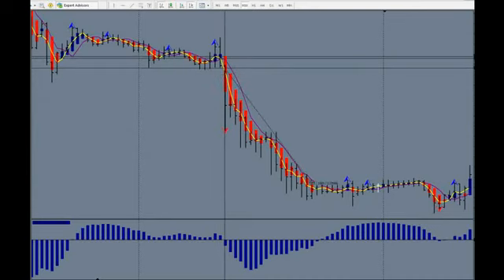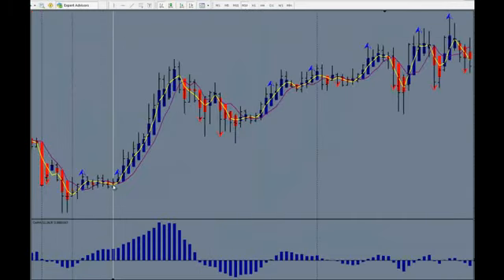How To Determine If It Is A Trend Or Retracement Forex Trading Trends